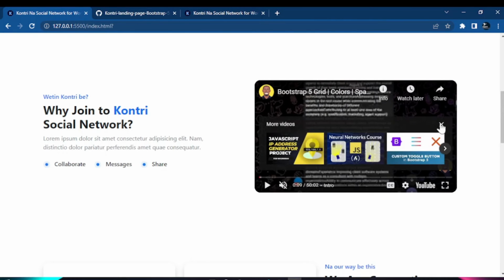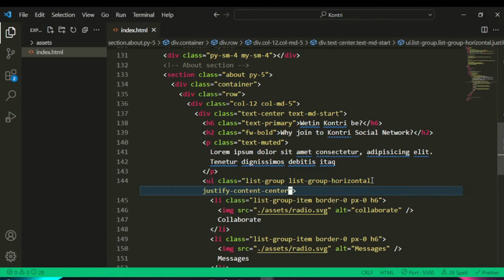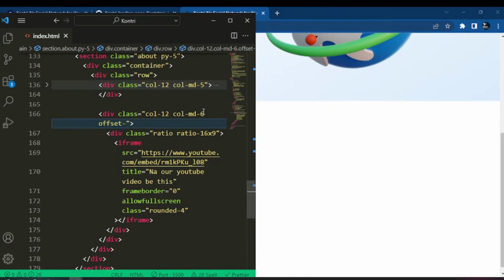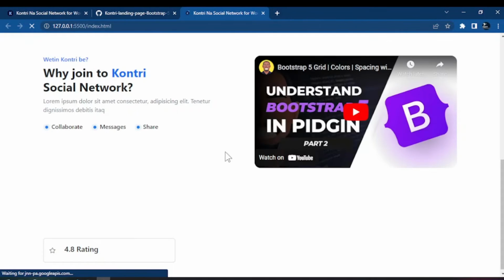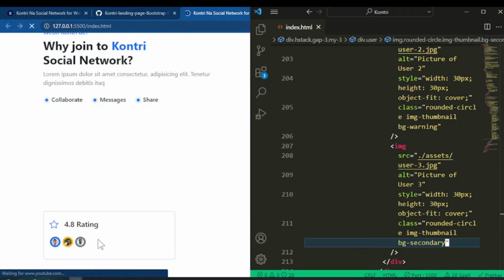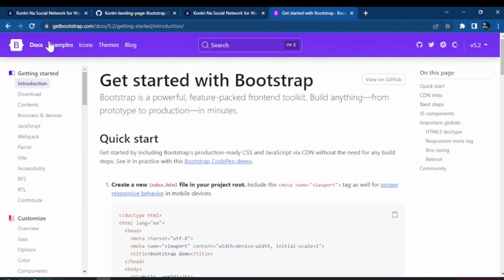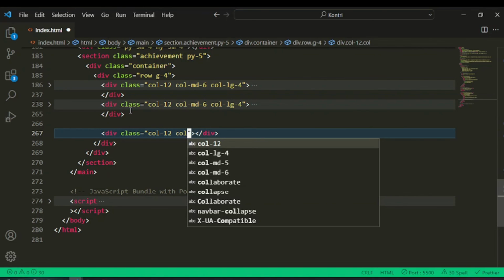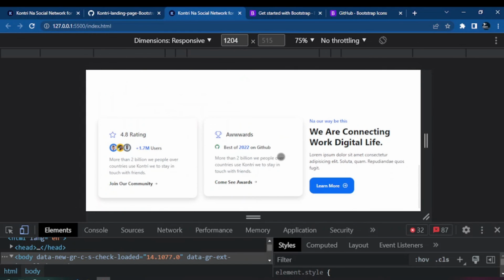Build a Custom Components w/Bootstrap 5 [Pidgin English]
For this 4th Part of the series, Let's build our custom cards, reorder columns, how to add bootstrap 5 icons from scratch, and more... You can also download the code on GitHub... Explained In Naija | 🇳🇬 Pidgin English

Happy Coding!

⏱️Timestamp:
0:00 - Intro
2:54 - How to code a custom layout with Bootstrap5 in Nigerian pidgin
5:08 - How to make a horizontal list with bootstrap 5 in Pidgin
13:36 - How to make a responsive video in bootstrap 5
20:22 - Create a responsive custom card in Naija pidgin
43:42-  How to add bootstrap 5 icons in Pidgin English
58:41 - How to reorder bootstrap columns easy in Pidgin